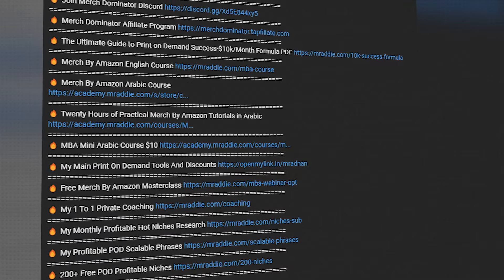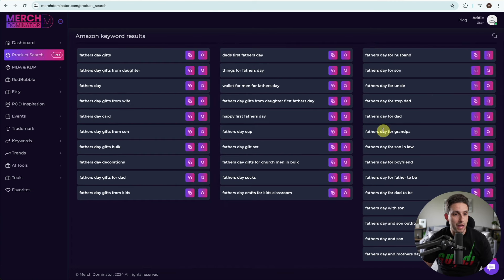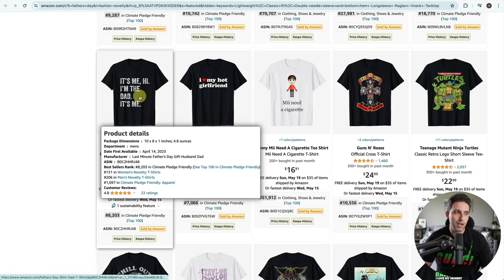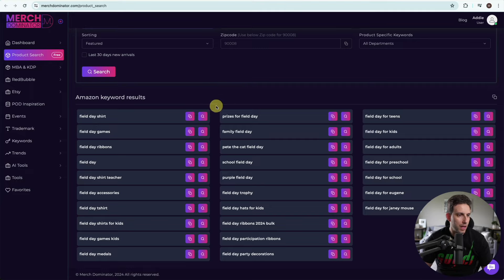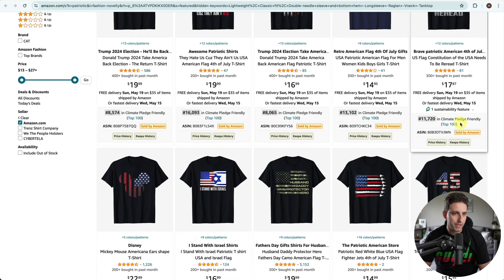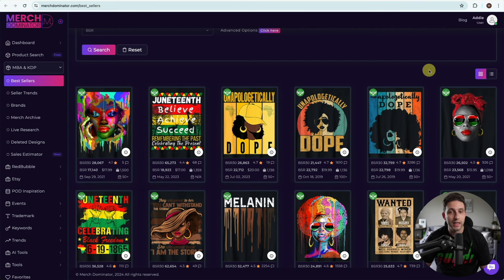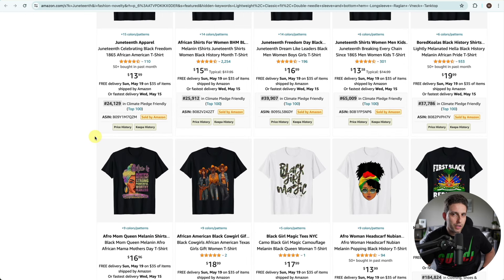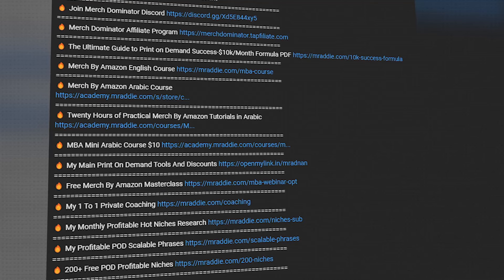TOP 5 NICHES 🔥 Print on Demand Niche Research (14/05/2024)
🔥 Merch By Amazon Arabic Course
🔥 Twenty Hours of Practical Merch By Amazon Tutorials in Arabic